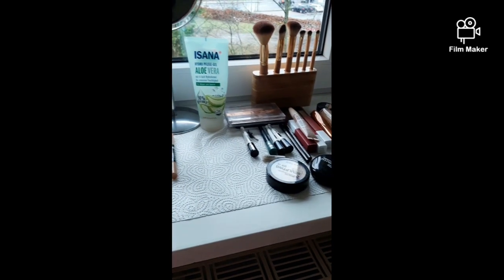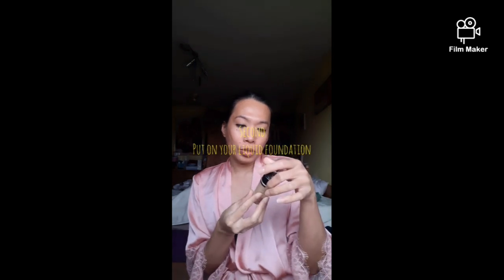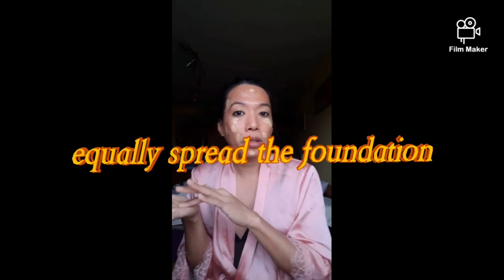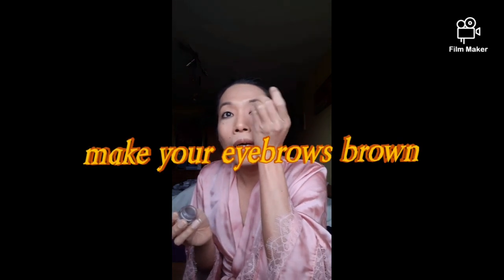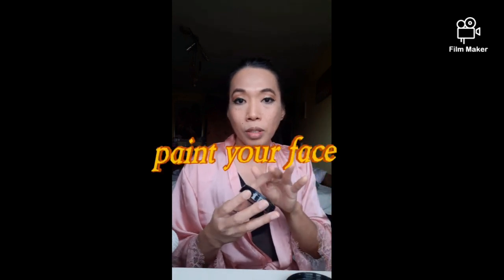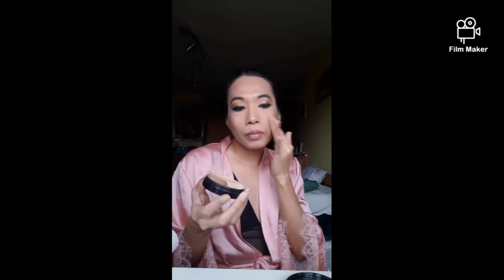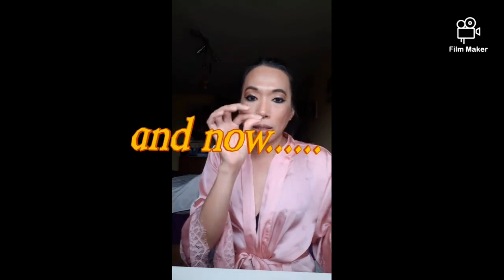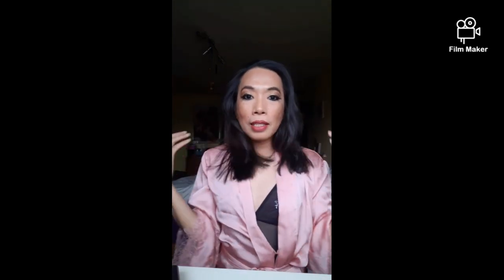Make up 101 ( no rules, follow your instinct ) with your Dutchessofbugao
Make up tutorials by Dutchessofbugao. I do not follow any rules. Just stroke that brush and see the magic of your creativity

Background Music
Hero
Mariah Carey